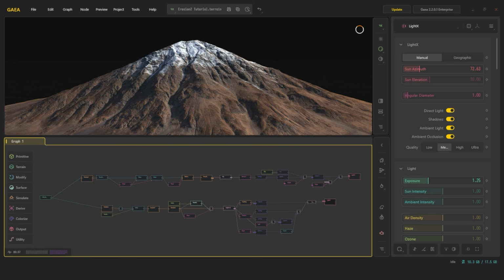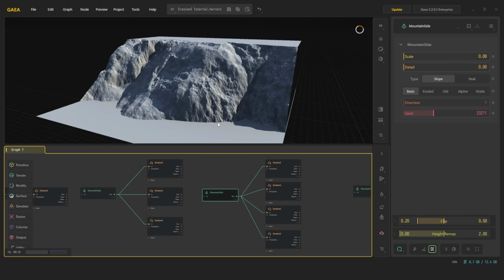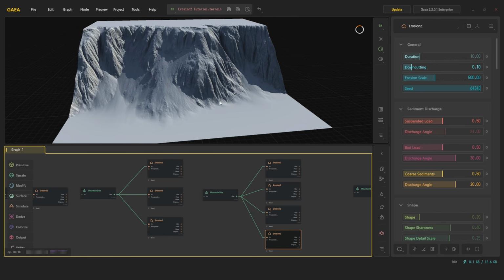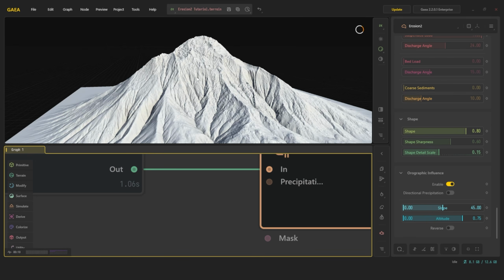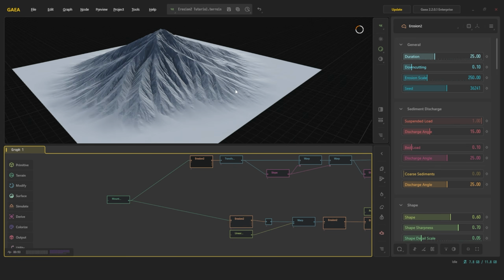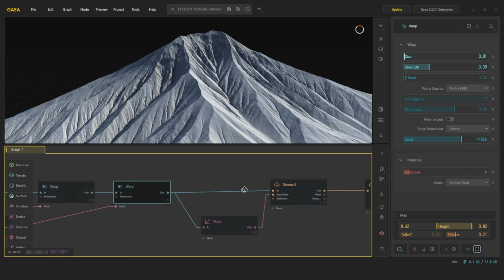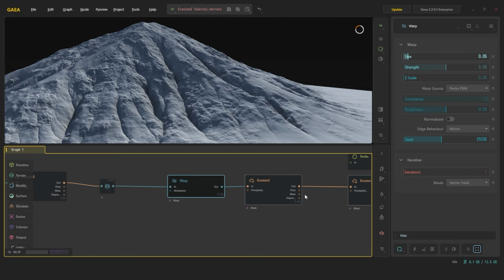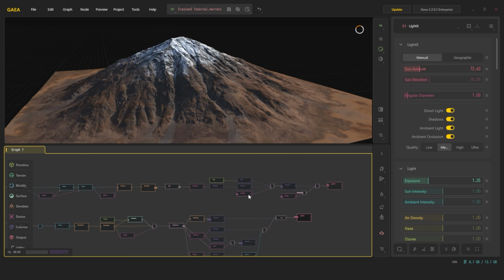Gaea Node: Erosion2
Join Maarten Nauta as he takes a deeper look at the Erosion2 node and how it can provide a giant variety of erosive simulations to your terrains.

Gaea puts cutting-edge terrain design in everyone’s hands - from passionate hobbyists to the world’s top studios. Check out how easy it to use the industry's most loved terrain tool.